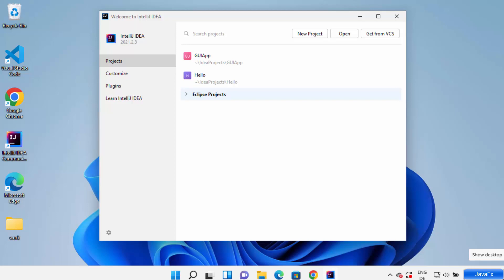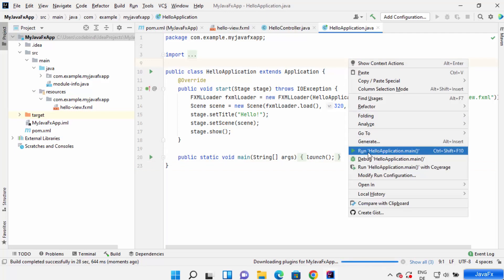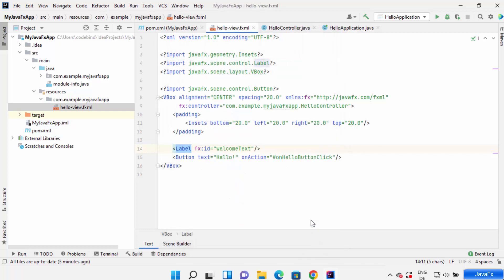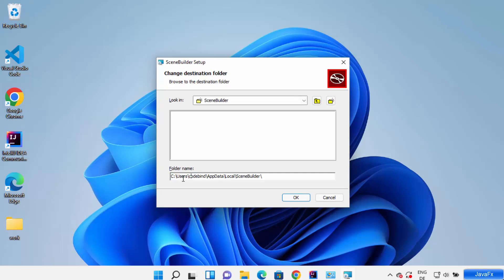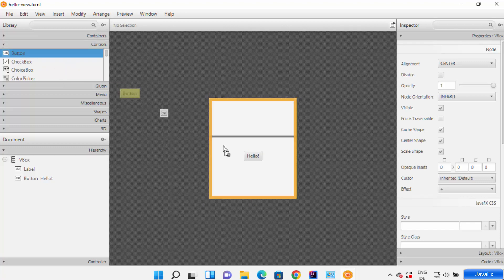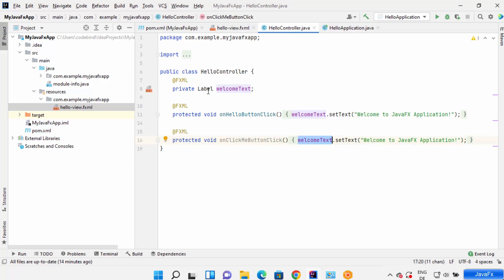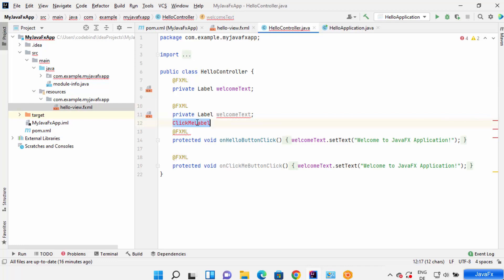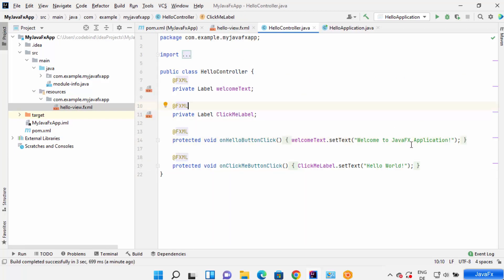Setup IntelliJ IDEA for JavaFX & SceneBuilder and Create Your First JavaFX Application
JavaFX is a popular platform for building rich desktop applications with modern UIs. In this video tutorial, we'll guide you through the process of setting up IntelliJ IDEA for JavaFX and SceneBuilder, and show you how to create your first JavaFX application.

Our step-by-step guide will help you install and configure JavaFX, integrate SceneBuilder with IntelliJ IDEA, and build a simple JavaFX application from scratch. We'll cover everything from creating a new project to adding UI components and writing code.

Whether you're a beginner or an experienced developer, our tutorial is perfect for anyone looking to get started with JavaFX. So, if you're ready to build your first JavaFX application, watch our video now!